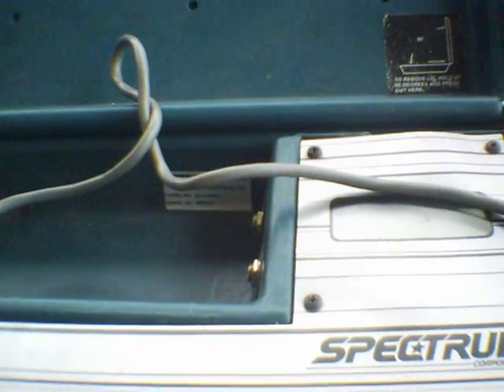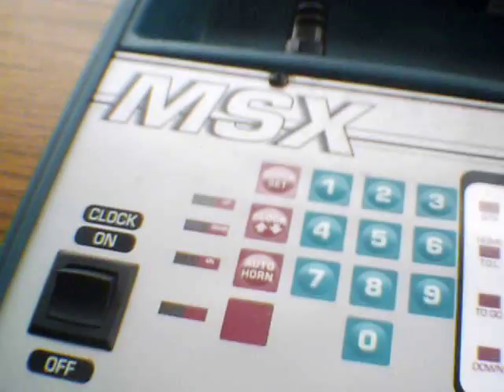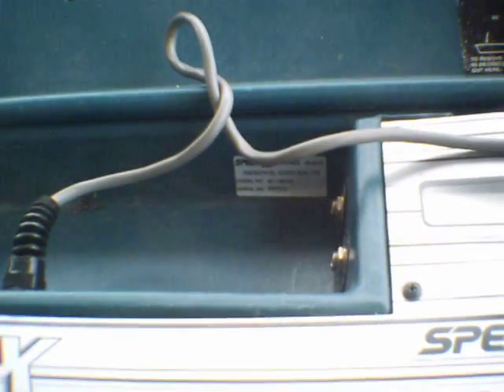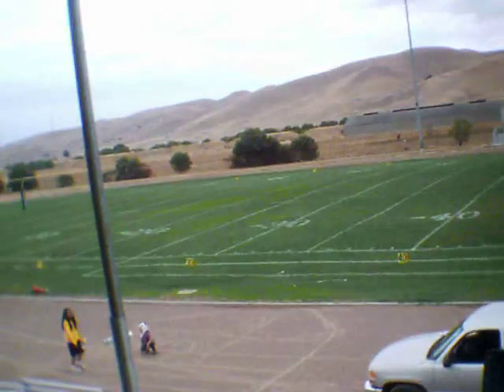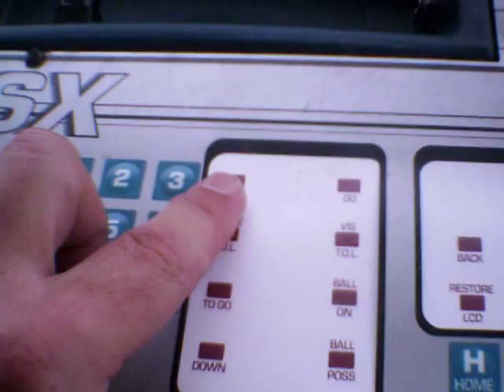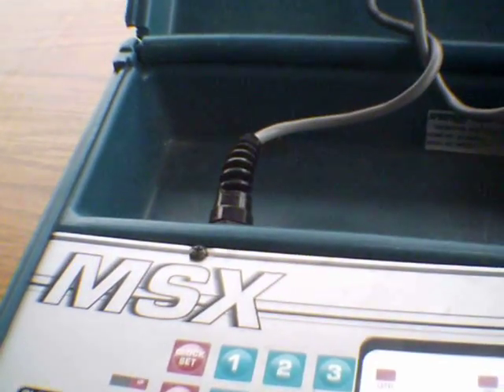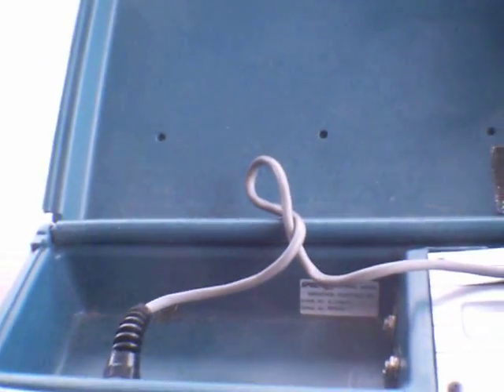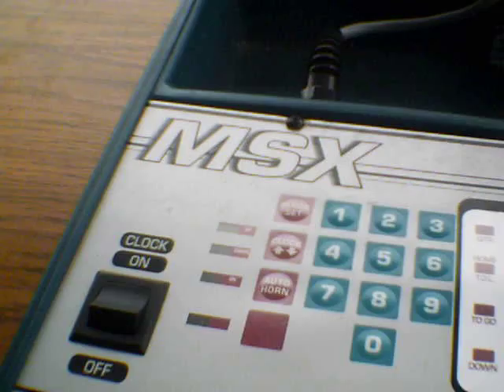Operating a Spectrum Football Scoreboard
This is how to operate a Spectrum Model 11224 Football Scoreboard.